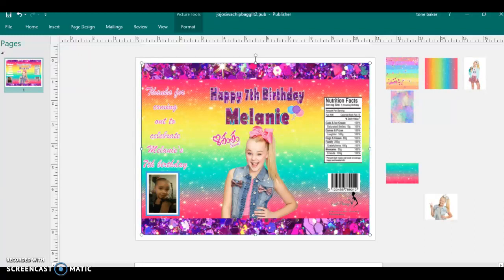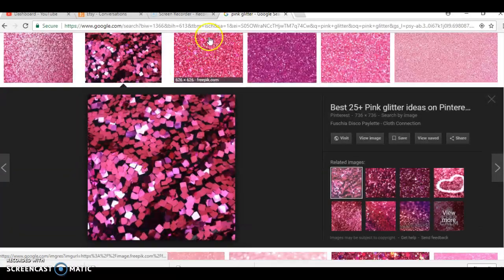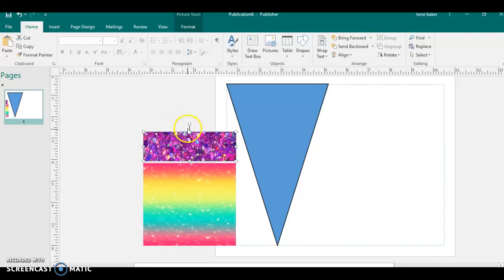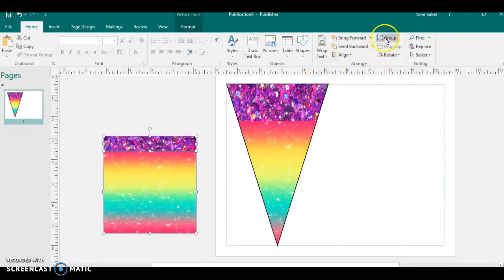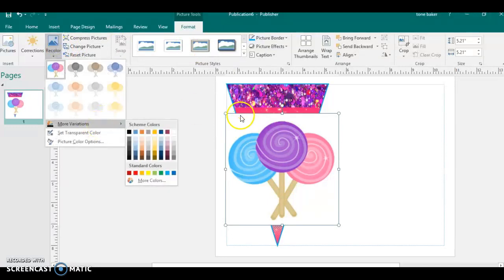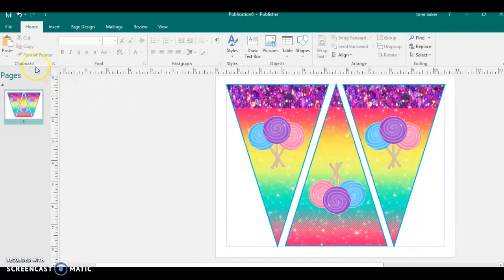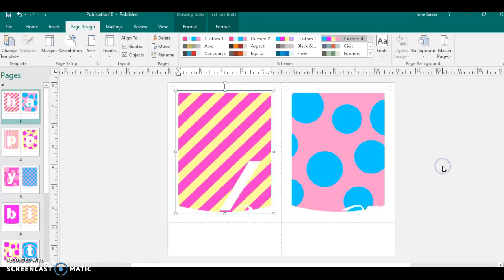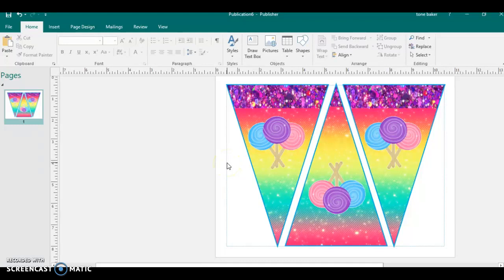2 Different ways for doing Banners( DIY Tutorial)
This was a requested video for how to do banners, these are two different ways that they can be done, using Microsoft or Publisher.